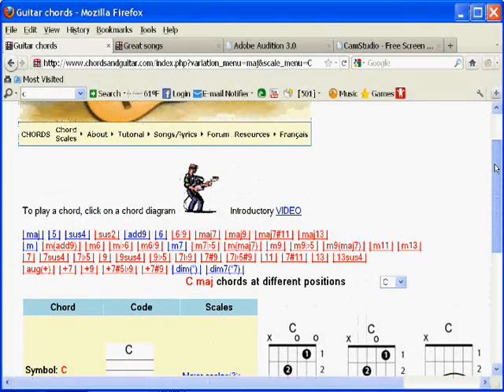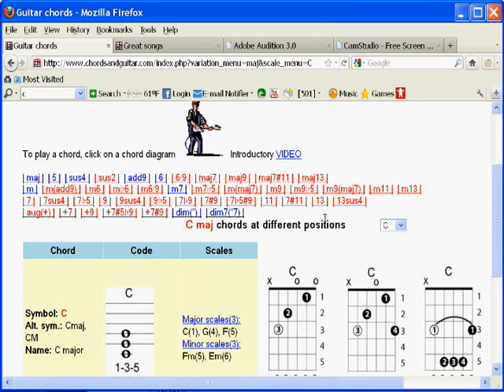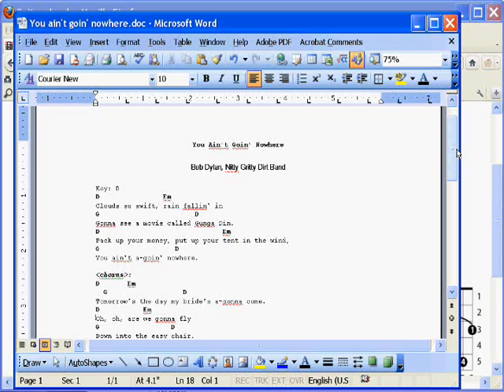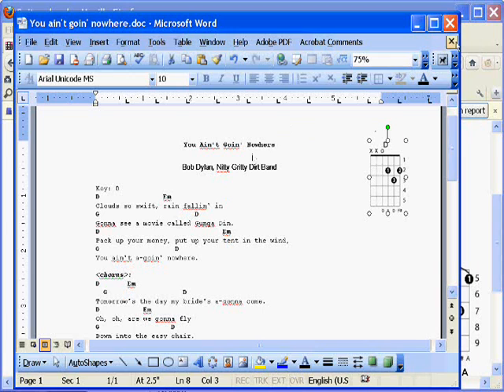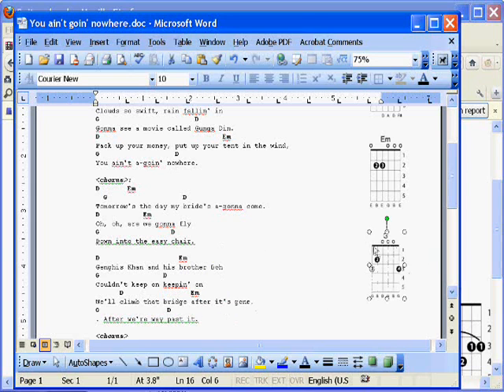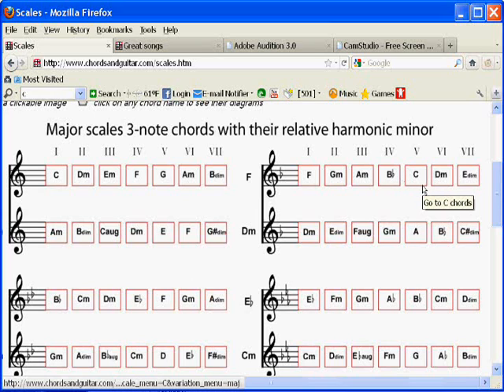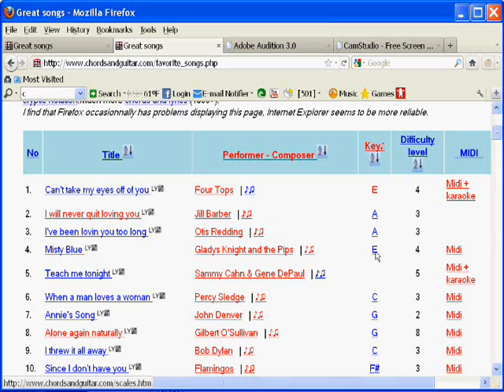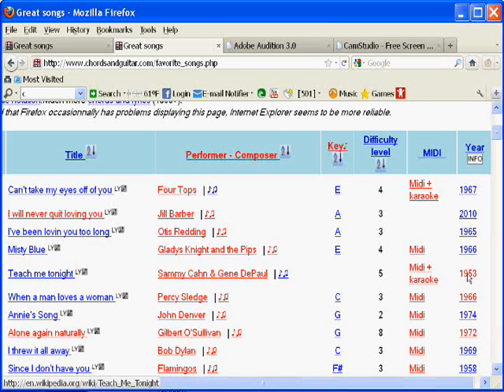chords and guitar introductory video no1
Introduction to the chordsandgutar.com web site, what's in it, how to use it and the resources available.